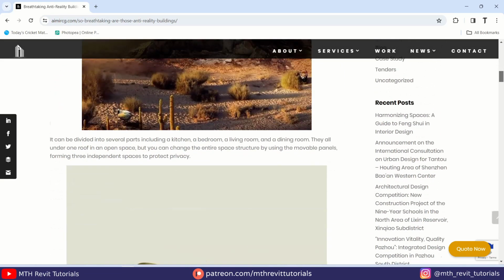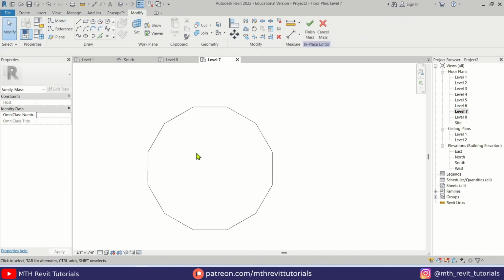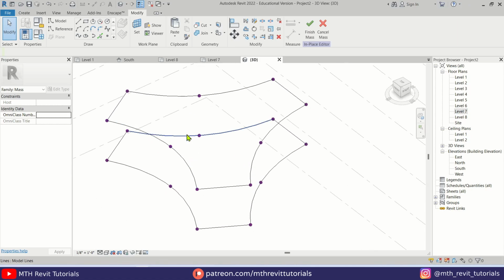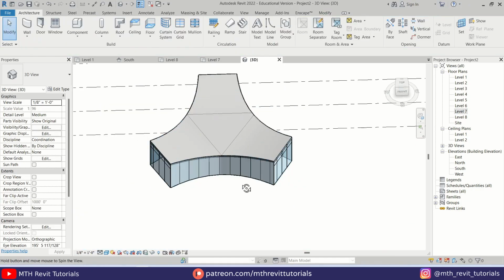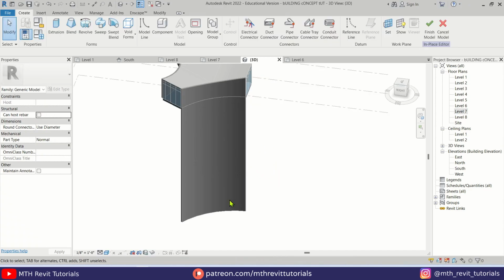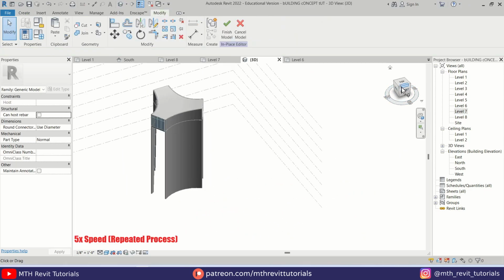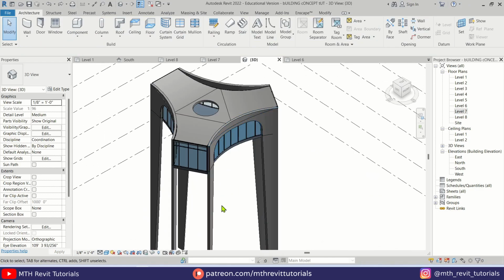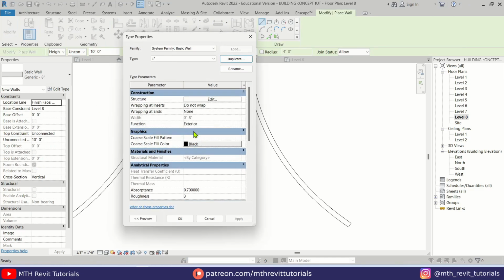Revit Massing Secrets: Create an Elegant Facade Fast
In this Revit Beginner tutorial, I will show you a simple way to model a Concept Building in Revit using in-place mass. You don't need to have any previous Revit knowledge to be able to follow this tutorial. Check out the link below to get more details about this project.

Elegant Facade in Revit Tutorial
GRC Cladding in Revit
Triangular Pattern Facade in Revit
Stepped Arched in Revit
Modern Building in Revit Complete Tutorial